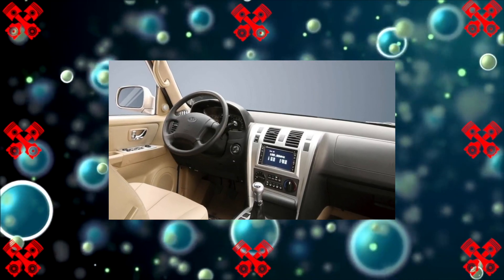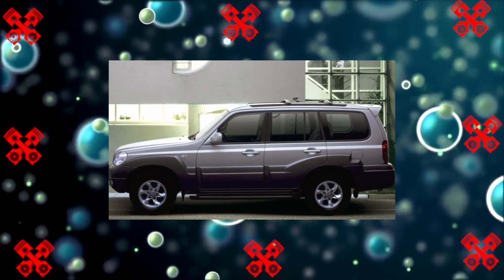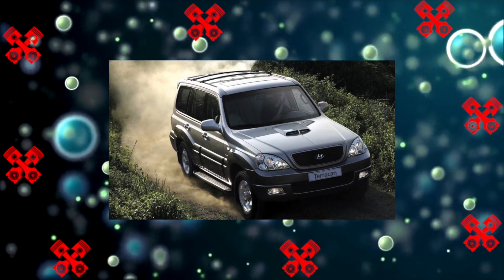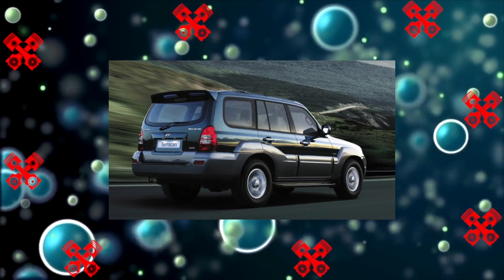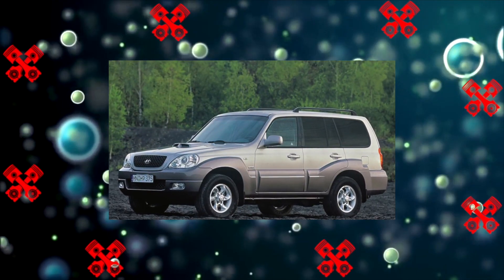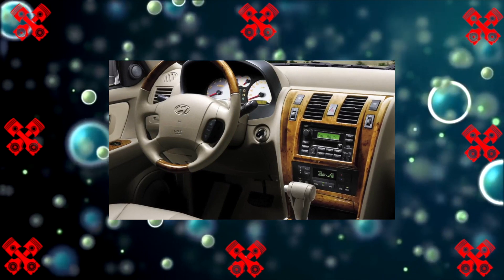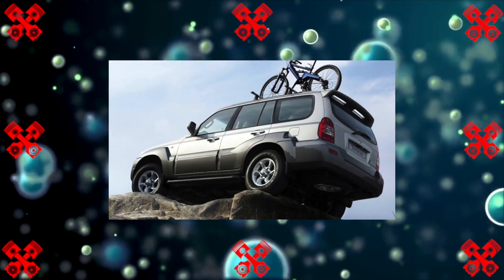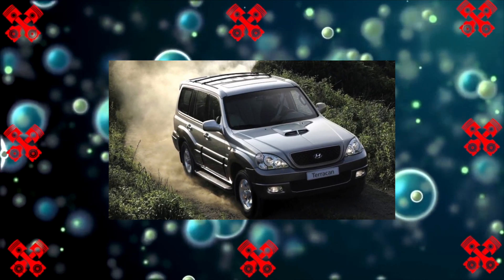Used Hyundai Terracan Reliability | Most Common Problems Faults and Issues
What are the most common problems and breakdowns used Hyundai Terracan.

FAULTS of engine hyundai terracan
Flaws transmission

Advantages and Disadvantages Hyundai Terracan '2001–07